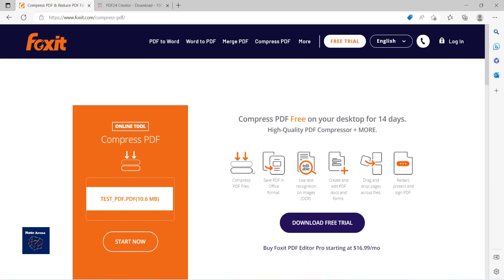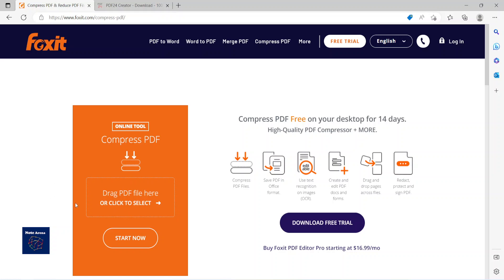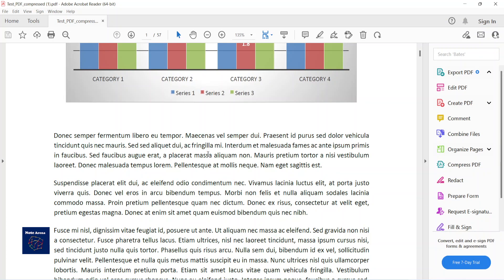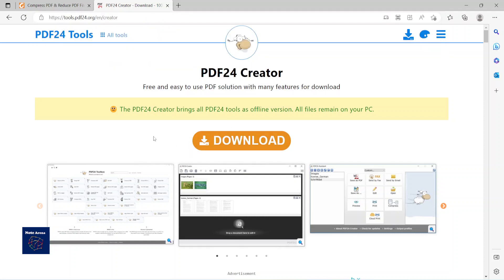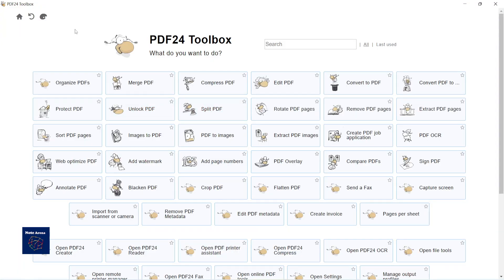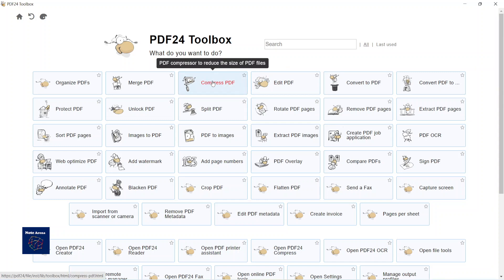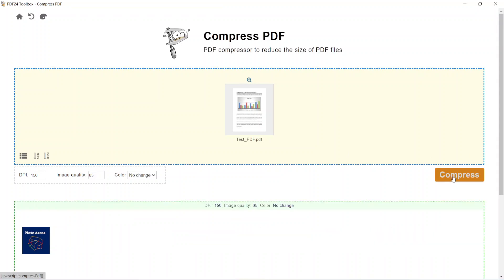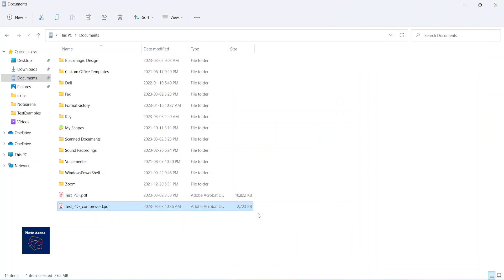Best way to Compress PDF File Free 2023 | Offline and Online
In this video, we will show you the best ways to compress PDF files both offline and online using Foxit Reader Online and PDF24 offline tool. PDF files can be bulky and take up a lot of space, but with the right tools, you can easily compress them to make them more manageable. We will start by showing you how to compress PDF files online using Foxit Reader, a free web-based tool that allows you to quickly and easily compress PDF files without the need to install any software.
Next, we will show you how to compress PDF files offline using PDF24, a free and easy-to-use PDF compression tool that you can download and install on your computer. We will walk you through the steps to compress your PDF files using both tools and provide tips and tricks to ensure that your compressed PDF files are of high quality and still retain their content. So, if you are looking for the best ways to compress your PDF files, then this video is for you!

Timecodes

0:00 Introduction
0:23 Online Method to Compress PDF Files
2:22 Offline Method to Compress PDF Files
6:14 Conclusion

► Channel info:

Our goal is to help you gain new skills and stay up-to-date with the ever-changing world of tech.

Our channel features a wide range of topics, from programming languages and software tools to hardware and devices. Whether you are a beginner or an advanced learner, we have something for everyone. We believe that learning should be accessible and enjoyable, so our videos are designed to be clear, concise, and engaging.

Thank you for choosing our channel as your source for tech learning. We're excited to help you on your journey to becoming a tech expert!